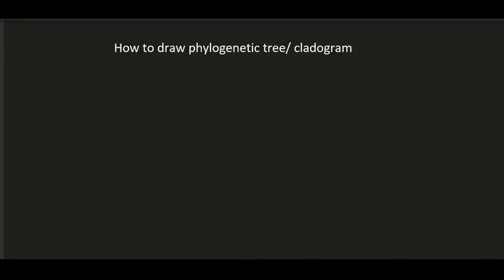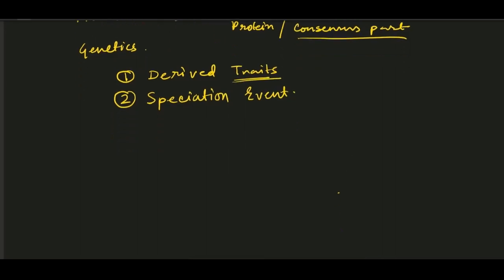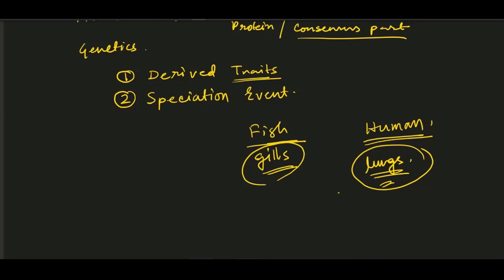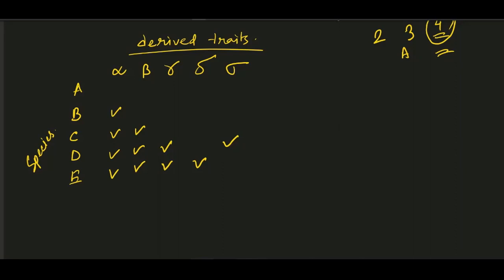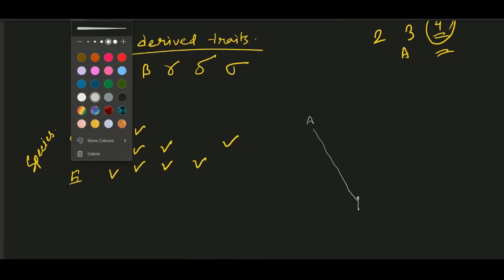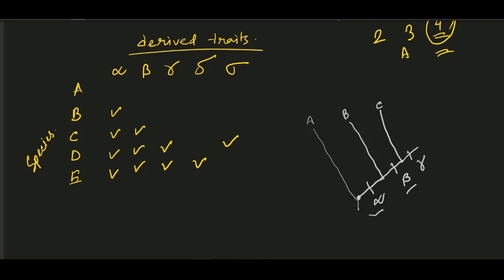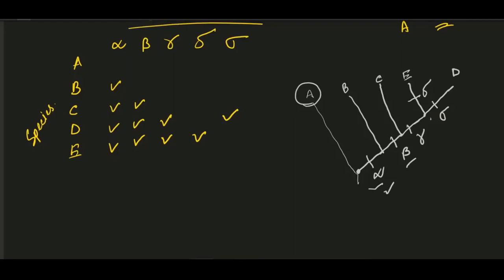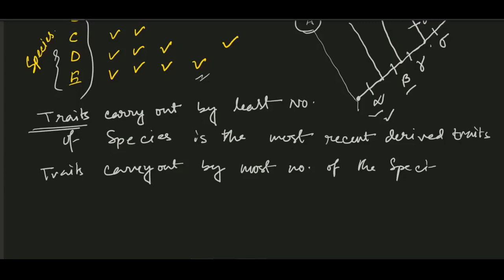How to draw phylogenetic tree Cladogram 2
Learn how to draw phylogenetic tree, or cladogram.
stay safe happy learning.